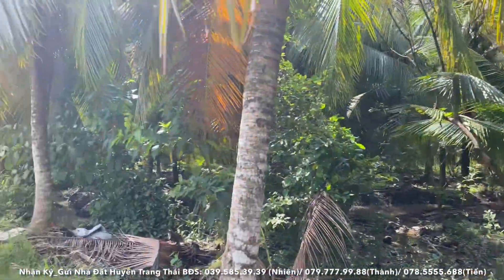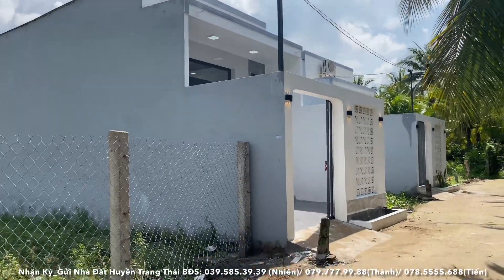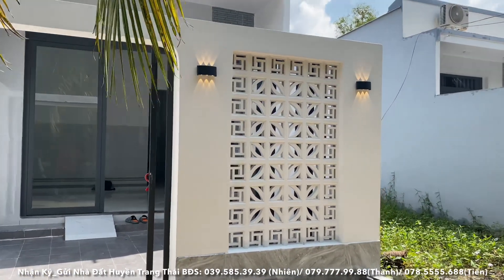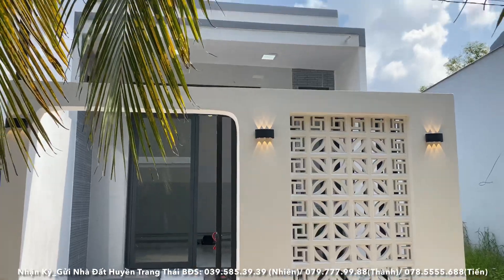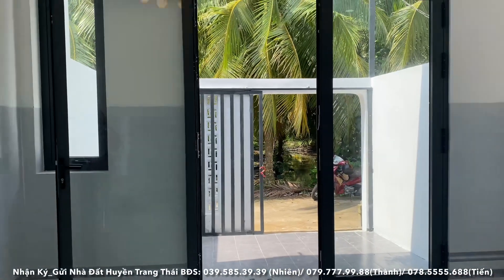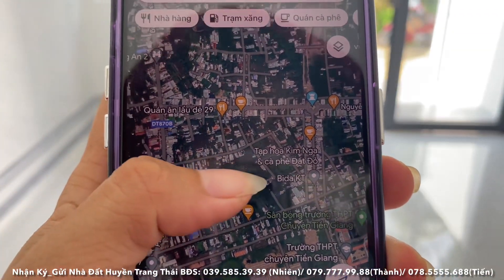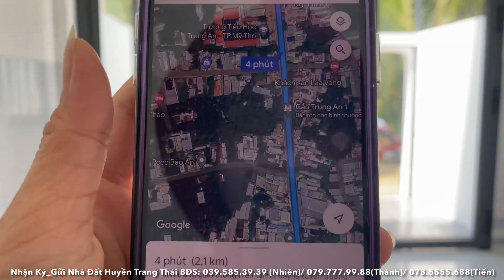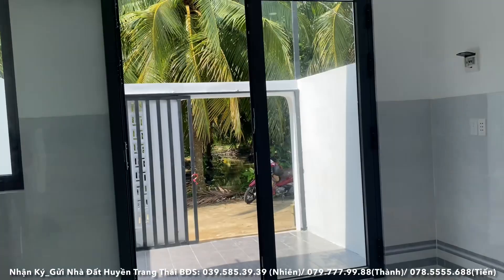Tập 2429❤️🌸Nhà mới xây tại Xã Trung An,TP.Mỹ Tho, Tiền Giang. 4*18 giá 950tr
Công Ty TNHH TMDV Nhà Đất Huyền Trang Thái xin kính chào Quý Khách!

Chúng tôi nhận Ký - Gửi - Mua - Bán Nhà Đất tại Tỉnh tiền giang và các tỉnh lân cận.
Tư vấn hỗ trợ pháp lý, đồng hành cùng khách trong suốt quá trình mua bán.
Chúng tôi bán đất Giá Chính Chủ- tuyệt đối không kê giá! Với phương châm
          Lấy Uy Tín để Phát Triển - Dùng Tâm để Kết Giao

❤Công ty sở hữu 3 kênh Youtube :
 - Huyền Trang Thái BĐS
 - Nhà Đất Huyền Trang Thái
 - Nhà Đất Huyền Trang Thái Miền Tây

❤Một kênh Tiktok : @huyentrangthaibds

❤️ Facebook: Nhà Đất Huyền Trang Thái

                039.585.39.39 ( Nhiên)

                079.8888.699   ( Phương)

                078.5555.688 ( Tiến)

                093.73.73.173 ( Trang ) - số này vui lòng gọi trực tiếp!
    - Trụ sở tại: 164, tổ 5, ấp tân trang, xã đông hoà, châu Thành, Tiền Giang
Công Ty Cám ơn Anh chị, Cô chú trong và ngoài nước đã ủng hộ theo dõi.
Kính chúc Anh chị, Cô chú Luôn Vui Vẻ - Mạnh Khoẻ - Gia đình Hạnh Phúc - Làm ăn Thuận Lợi Phát Tài ❤️🌸